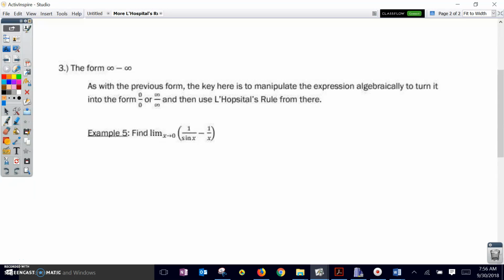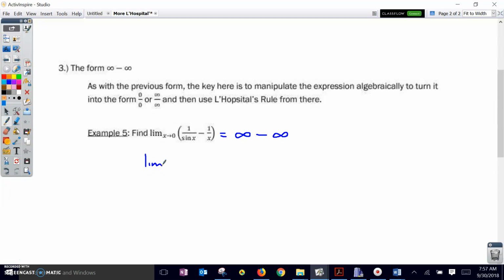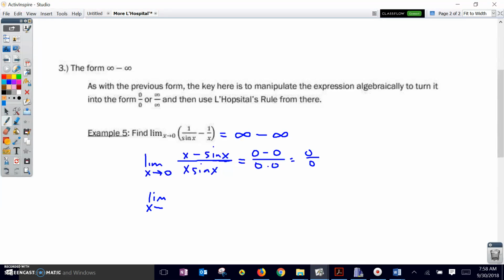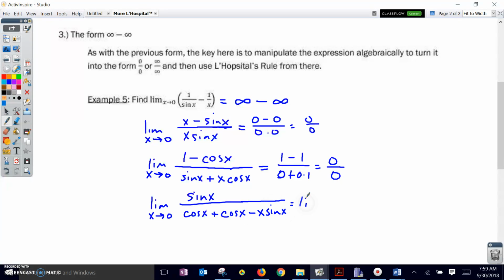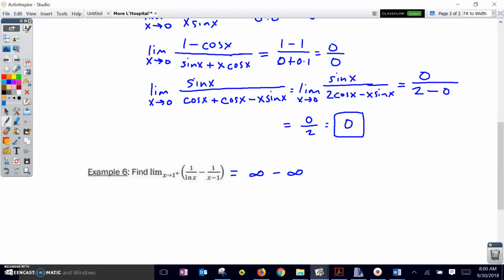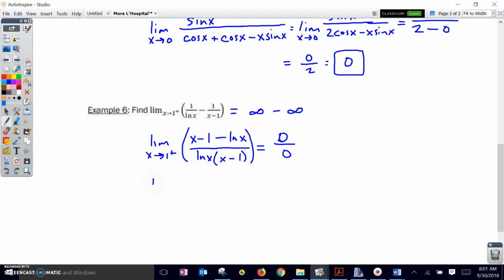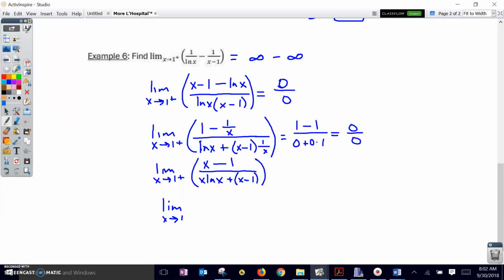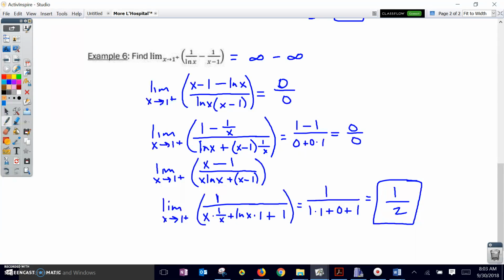More L'Hospital's Rule- Examples 5 and 6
This video was created as a supplement to in class instruction for my AP Calculus BC class. It contains examples of using L'Hospital's Rule to find limits when dealing with indeterminate forms involving infinity divided by infinity, infinity times zero, and infinity minus infinity.